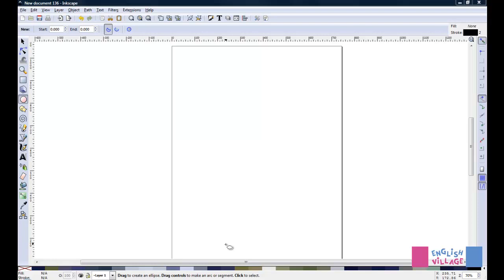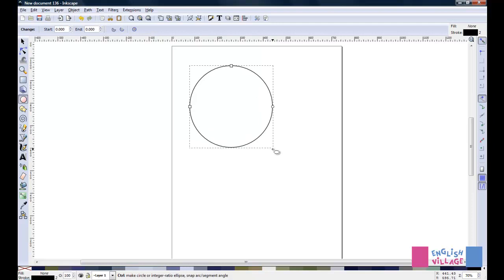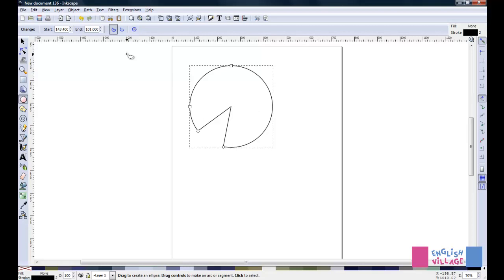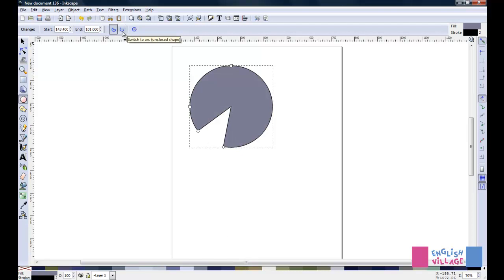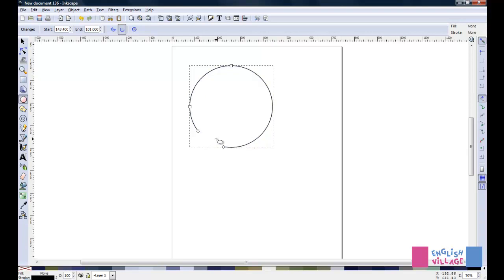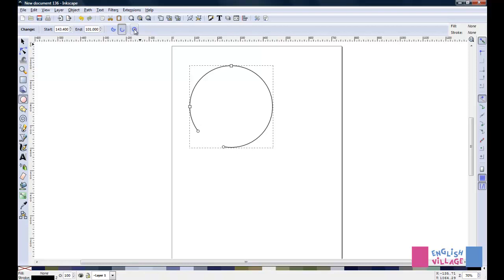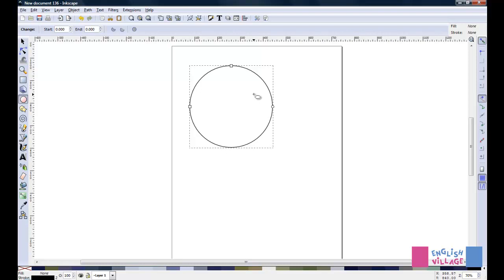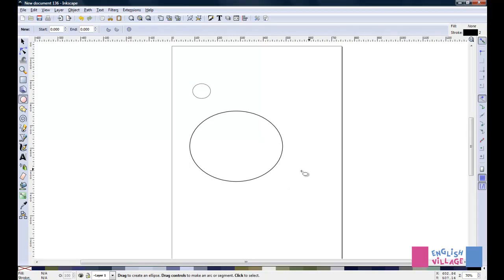4.3 drawing circles and pac men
4.3 drawing circles and pac men